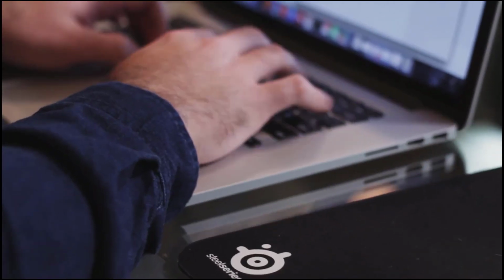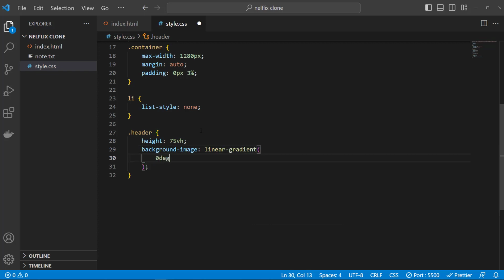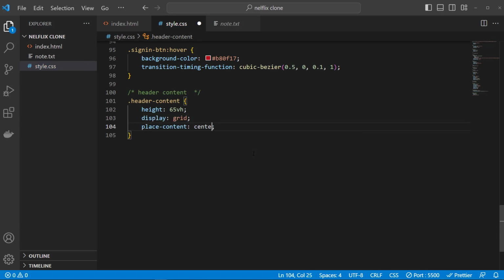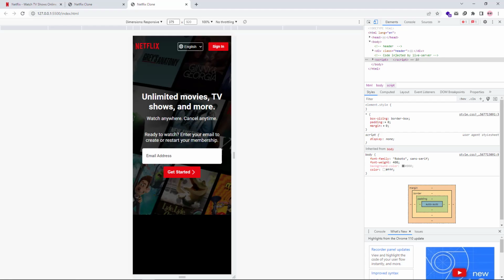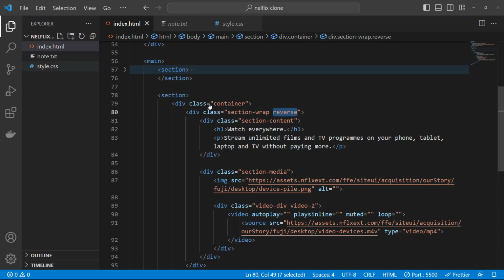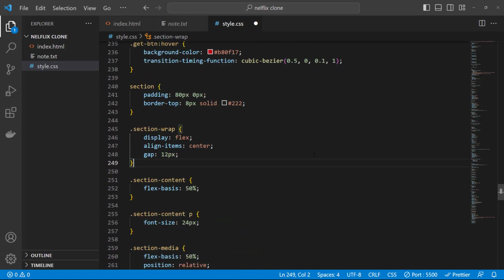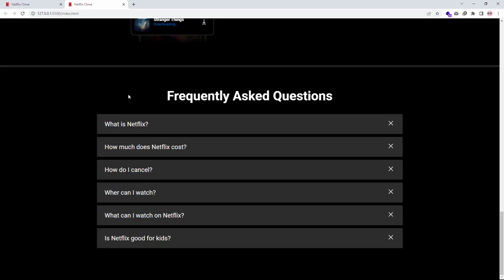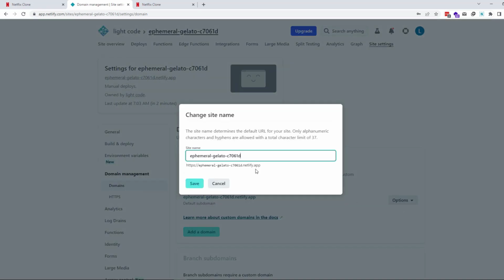Build and Deploy a Netflix Clone Website Using only HTML and CSS (2023)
In this video, we'll build and deploy a netflix clone website using only HTML and CSS (2023), from scratch.
The website is fully responsive as well.

Timeline:
0:00 What we are building
2:19 Intro & Setup
3:21 Header Section
24:09 Favicon
24:40 Features Section
40:08 FAQ Section
49:56 Footer Section
52:55 Deployment